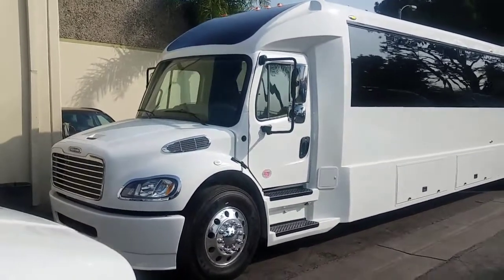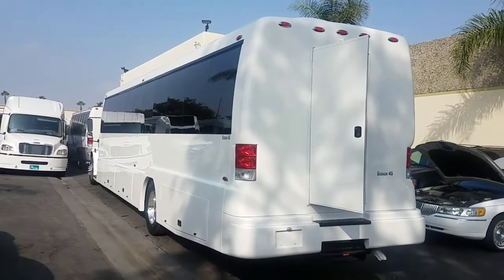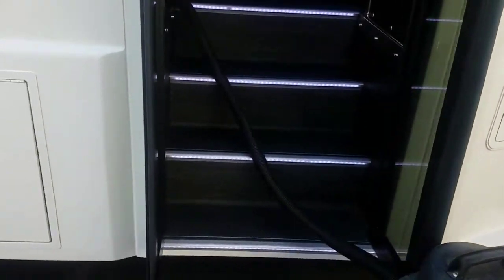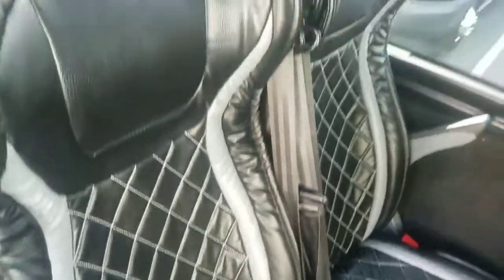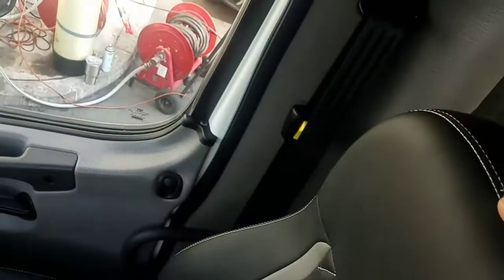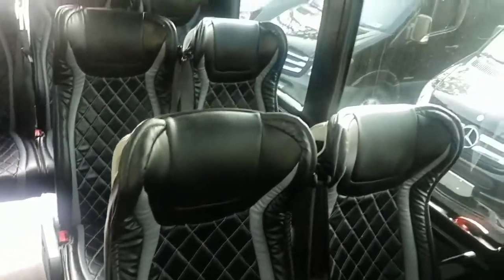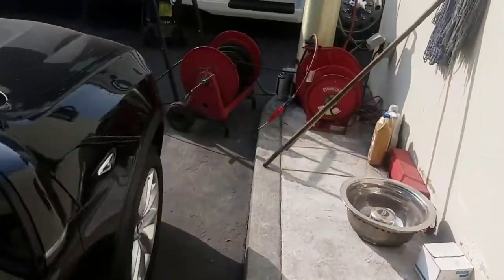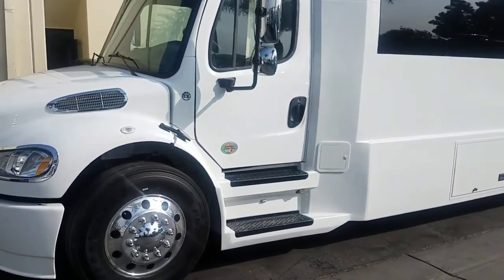2018 White 51 pass M2 Freightliner Executive Luxury bus for sale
Coachwest has been in business for 30 years, offering the best selection of luxury high end buses.  Please contact Richard Murillo with Coachwest for assistance new and pre-owned buses for sale and Mercedes benz sprinter vans, Ford Transits.